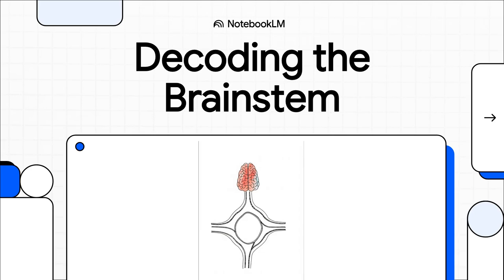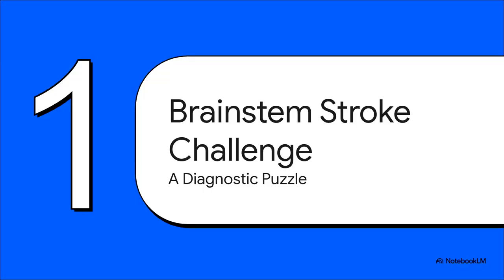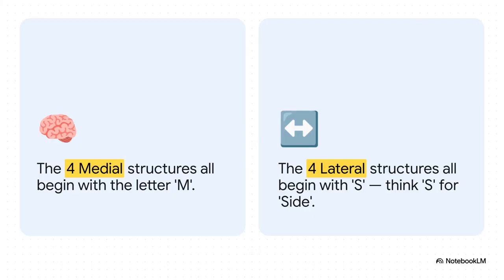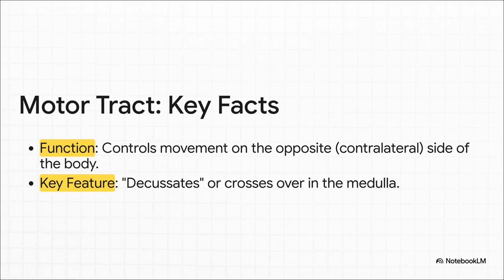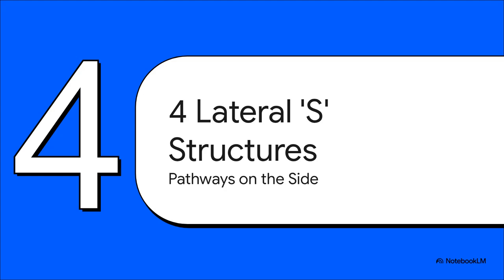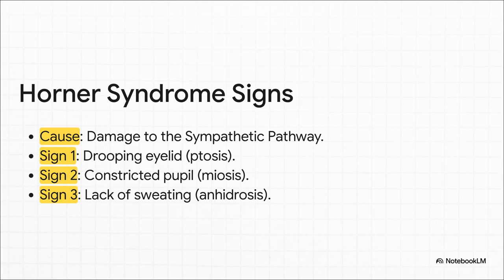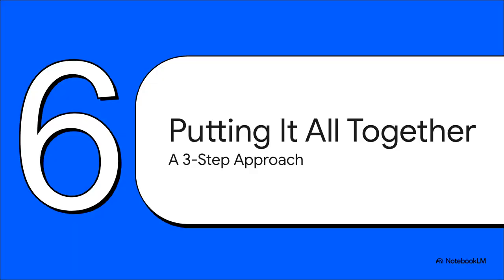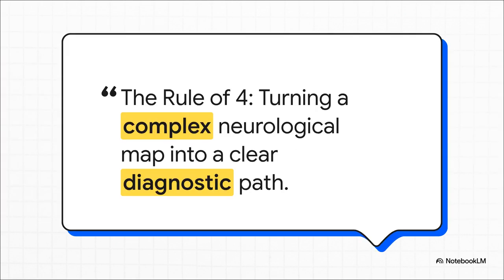All you must know about Brainstem localisation